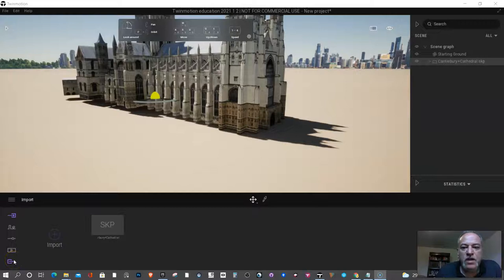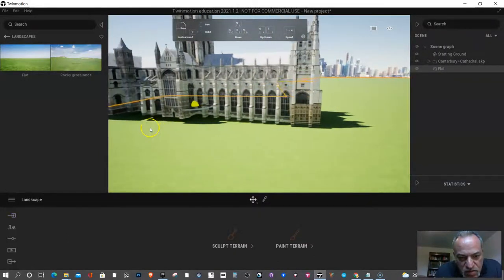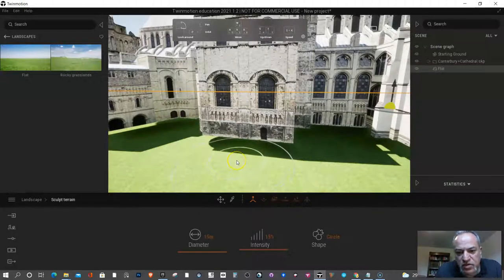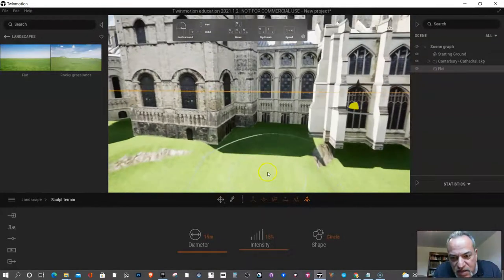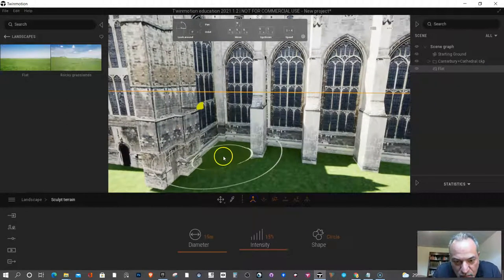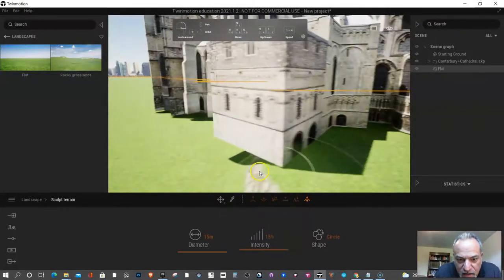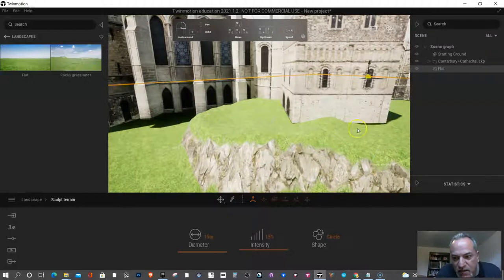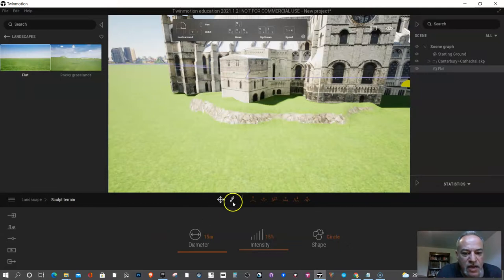2021- Video 5 - Fix the Landscape to Work With Your Twinmotion 3D Model.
Learn to Sculpt and fix landscape to fit any model. In this video series, I will be laying out a series of videos to explain the process and steps necessary to create a 3D experiential/VR mockup your students can create. The goal is to research and build an educational site which peers can navigate to learn about the World Heritage Site/Historical Site.